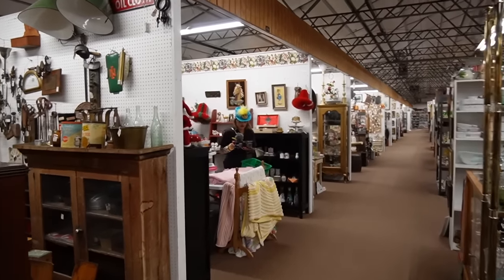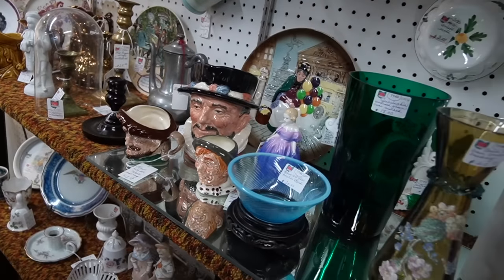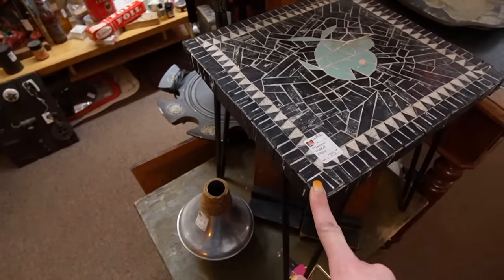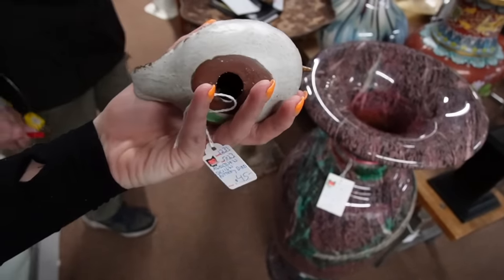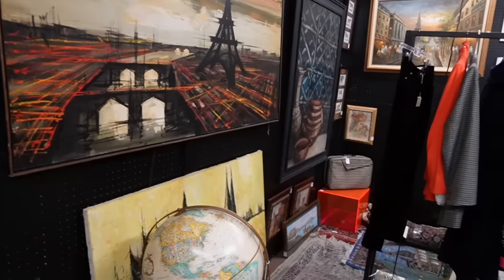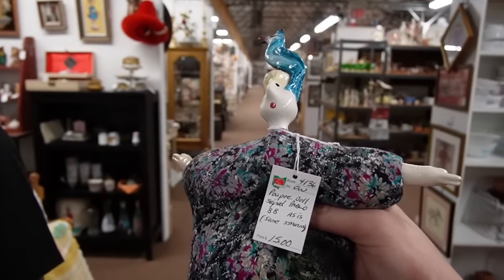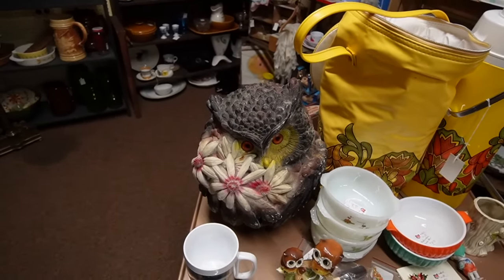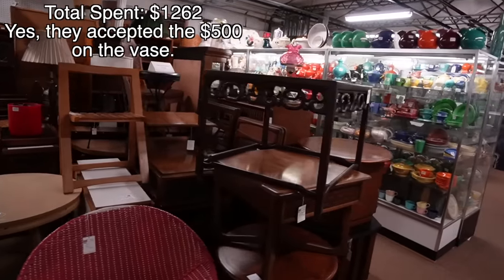You Make THAT LOOK GOOD | Shop With Me | Reselling